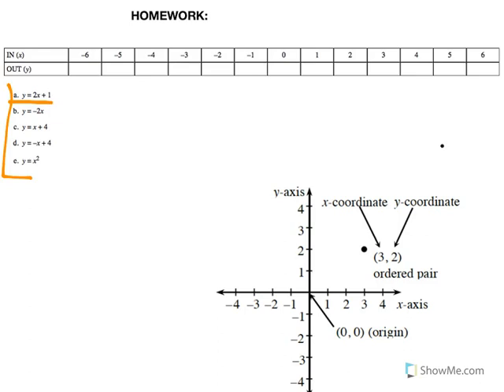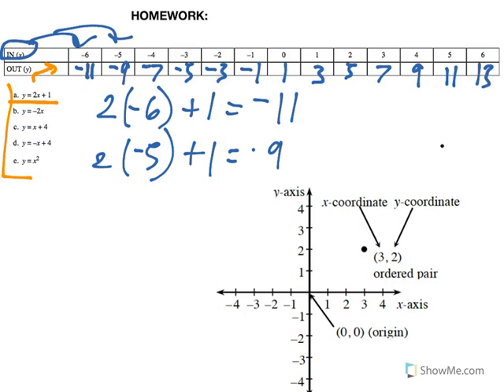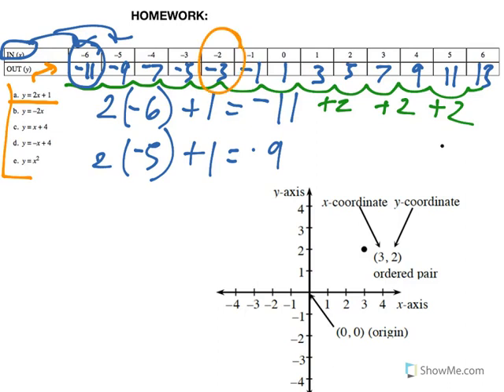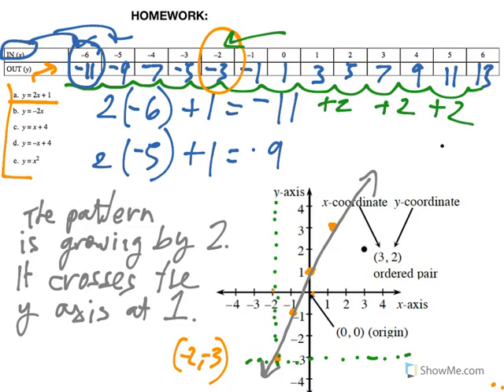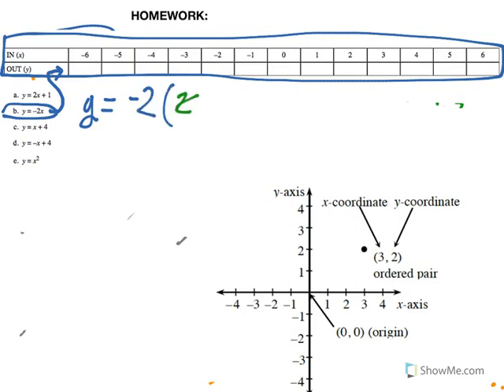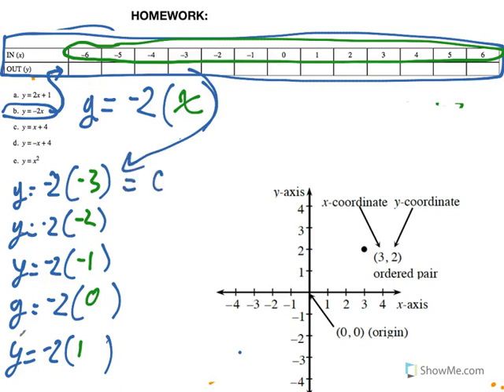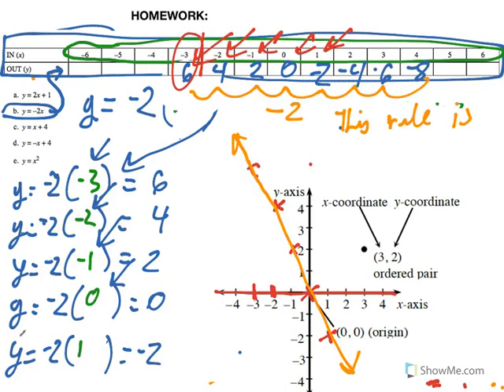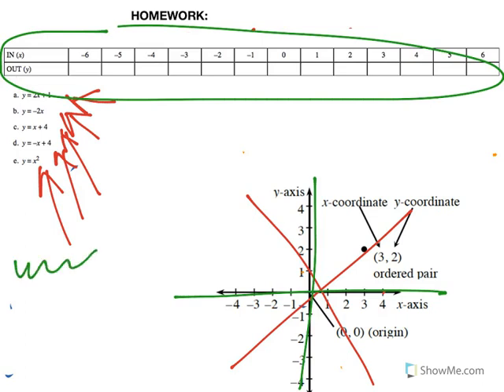1.1.3 Summative review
Inputting an x and y table